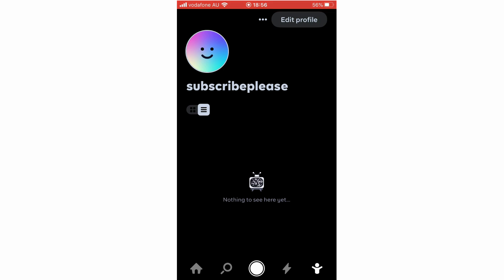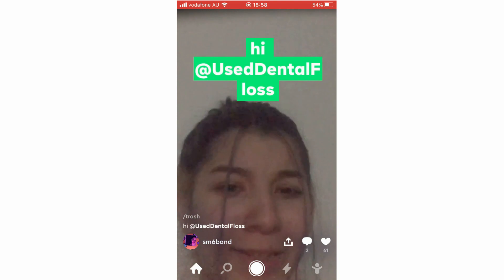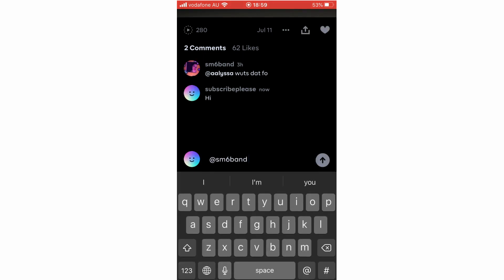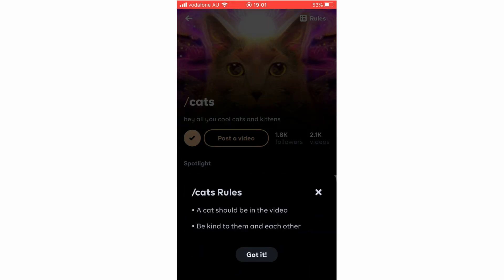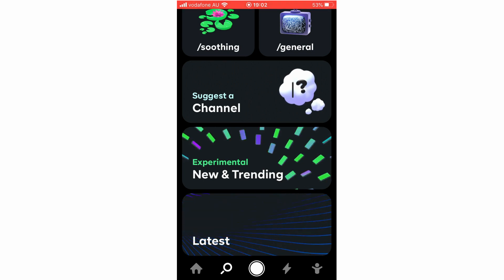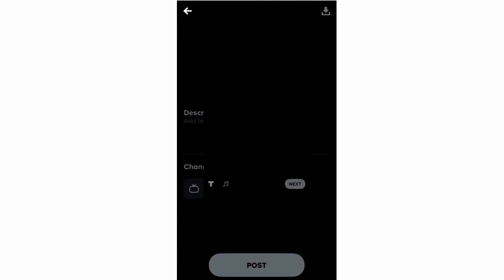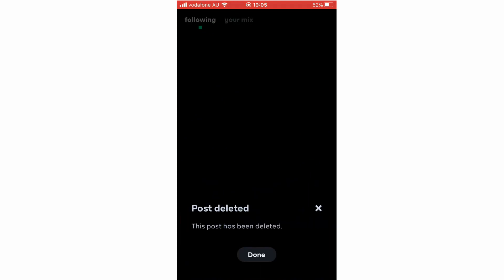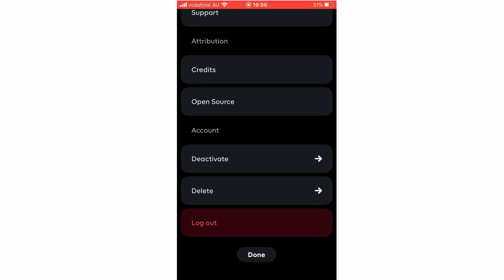How to Use Byte App (Tutorial of All the Features)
How to Use Byte App (Tutorial of All the Features). Step by step instructions of how to use the byte app on your phone for Android and iOS operating systems with the byte app new update in 2020. You can do this on Samsung Mobile, Apple iPhone, Nokia Mobiles, LG Phones, Huawei Mobile's, ZTE Phone's, Google Devices, Sony Device's & the TCL Device. This tutorial guide commentary voice over is done by a native English language speaker.